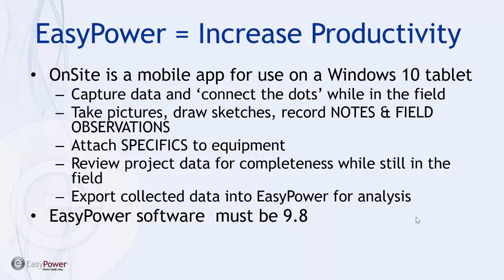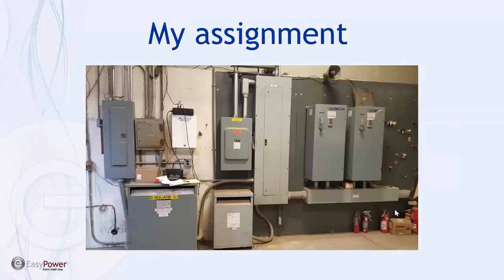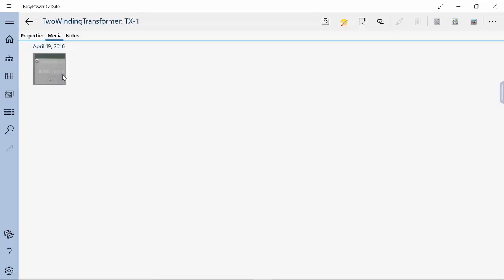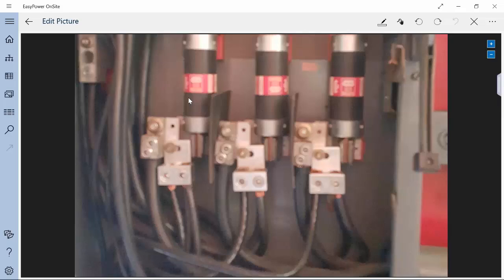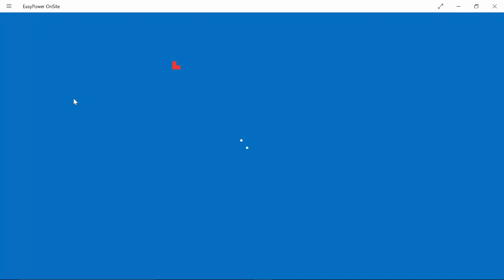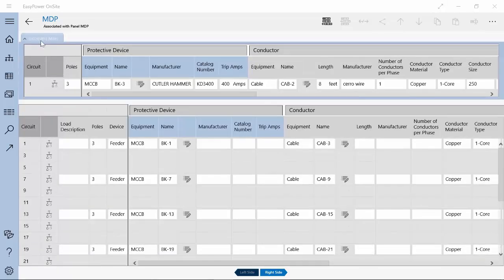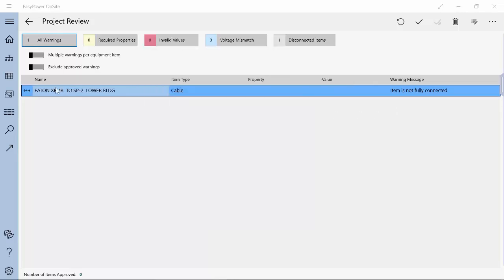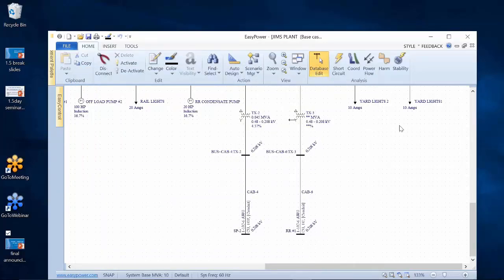Data Collection, Part 3 EasyPower OnSite V668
Forget the need to build a one line diagram in EasyPower. Forget the need to make engineering decisions in EasyPower as the one line file is built. Jim will show how EasyPower's mobile app for Windows© tablets organizes/captures pictures of each device in the plant; provides templates to make sure all data is recorded; permits spreadsheet data entry for MCCs and panels, makes it easy to sketch and take notes and the team 'connects the dots' during data collection. then just export the file to EasyPower where the one line file will be completed automatically